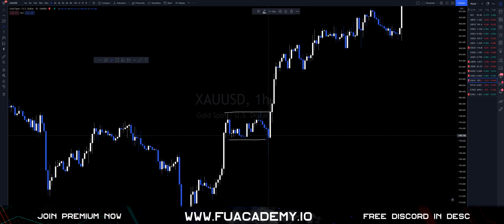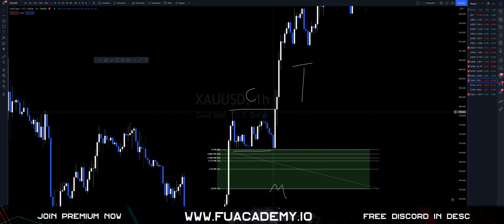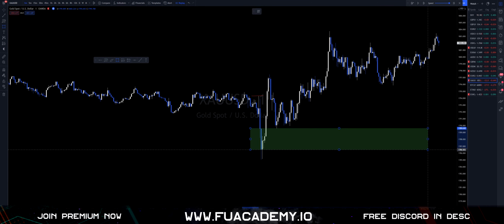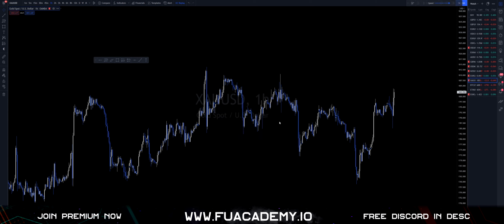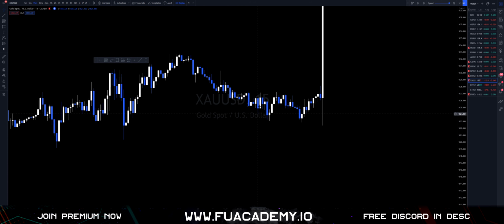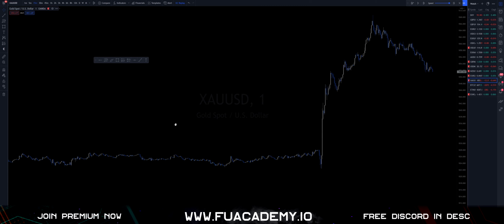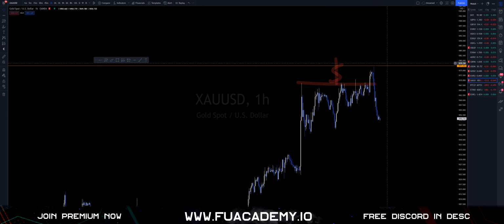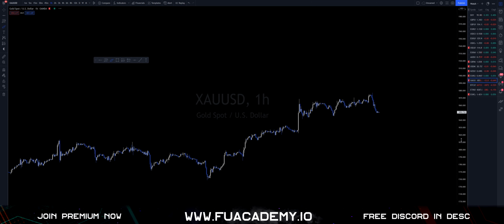Trade GOLD Like a PRO! - ADVANCED GUIDE (Smart Money Trading)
Get my personal trades sent directly as a signal to your phone